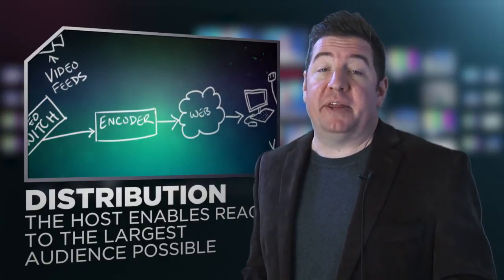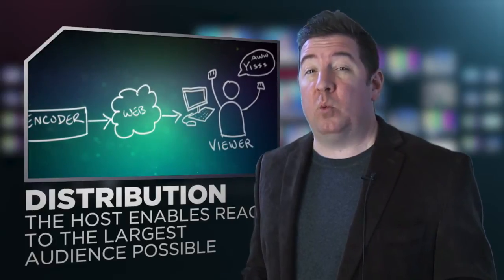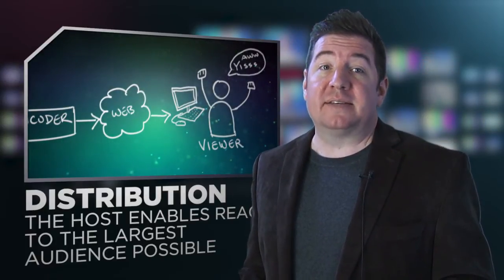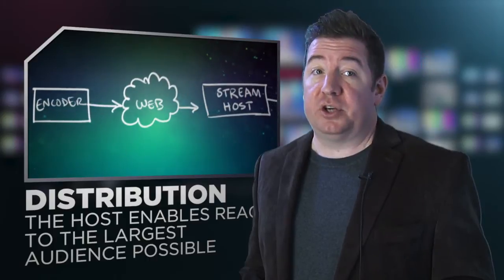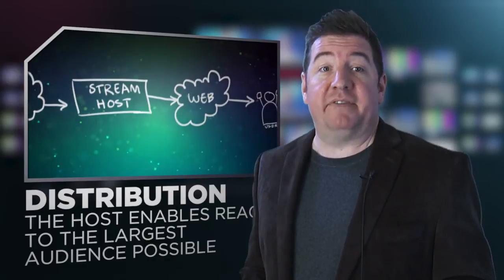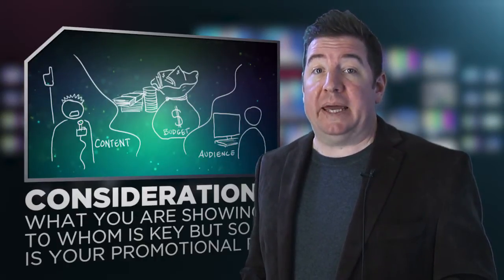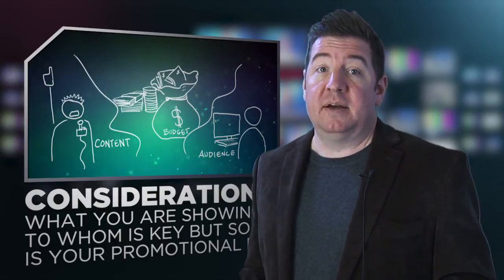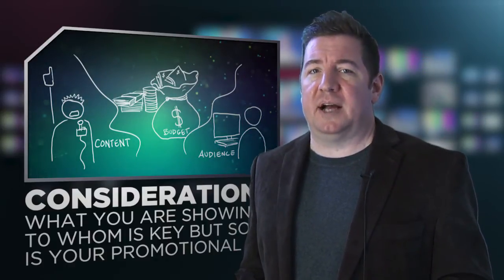Internet Broadcasting Basics: How to Choose a Streaming Host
There are a ton of options for live video streaming and more coming every day as live video becomes one of the most powerful and popular media formats in the world.  This video covers some of the most popular options for hosting your live video online.

The AV Society is a video production firm in San Francisco bay area that specializes in live video streaming and events.